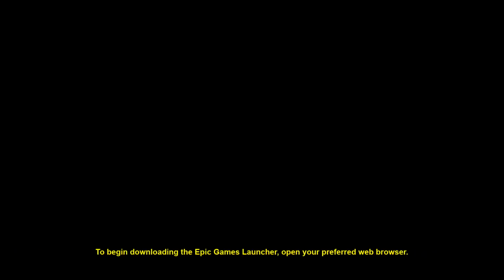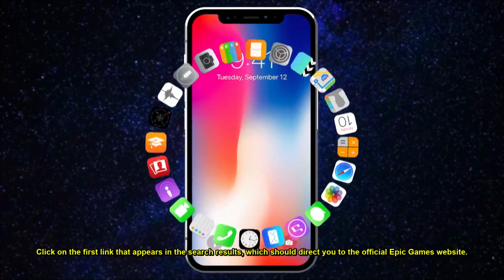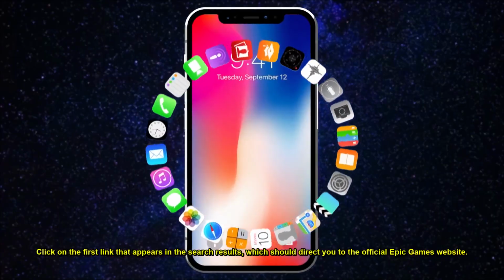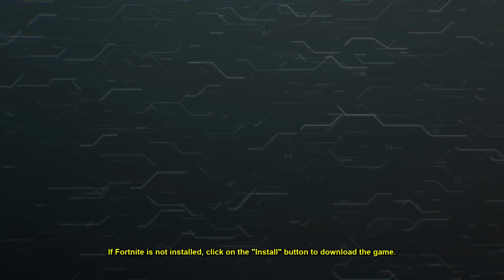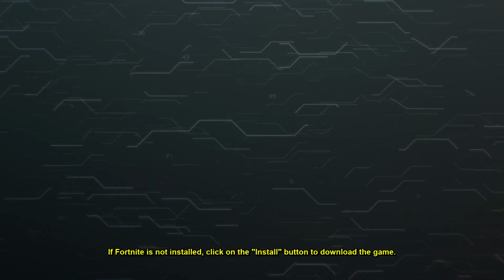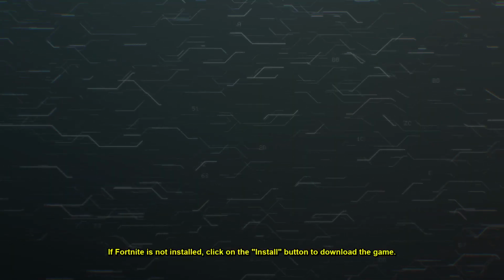How to download Epic Games Launcher for Fortnite updates - Beginner Guide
In this beginner-friendly guide, learn how to easily download the Epic Games Launcher to stay updated with the latest Fortnite patches and updates. We walk you through each step of the process, ensuring a smooth installation and setup. Whether you're new to Fortnite or just need a refresher, this video has you covered! Don't miss out on all the exciting new content in Fortnite—get the Epic Games Launcher today!